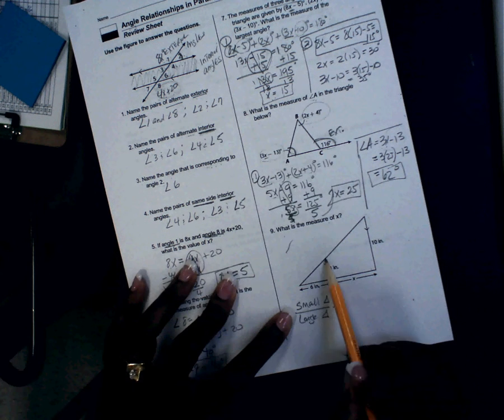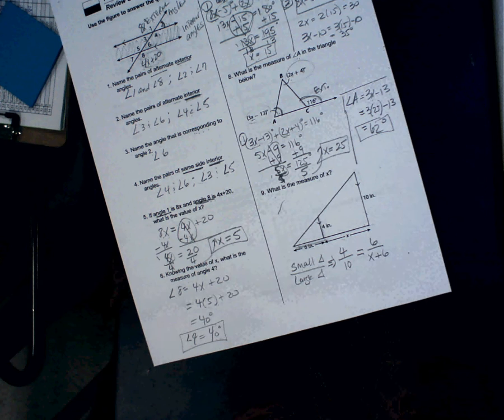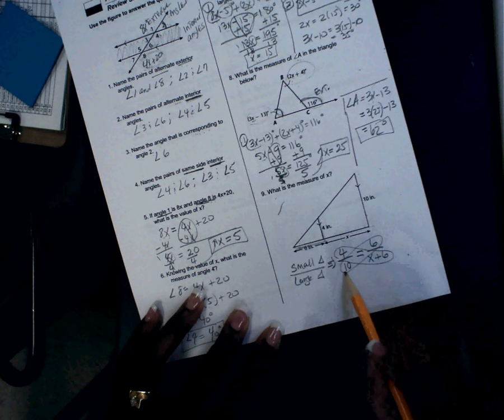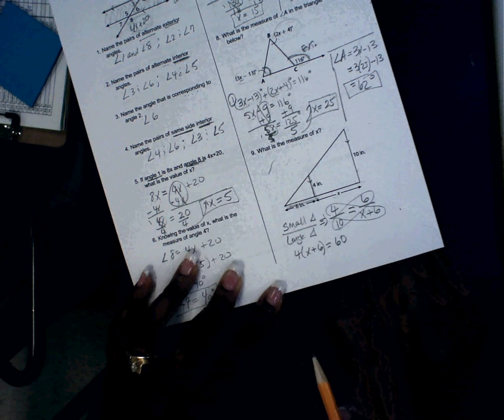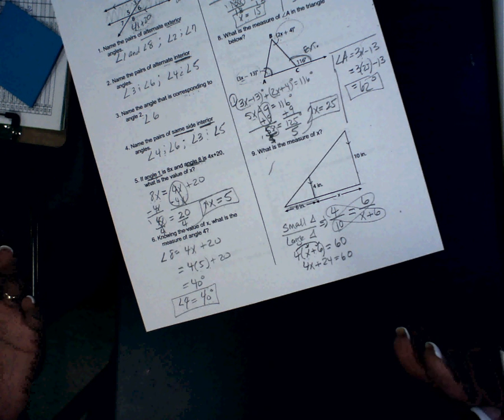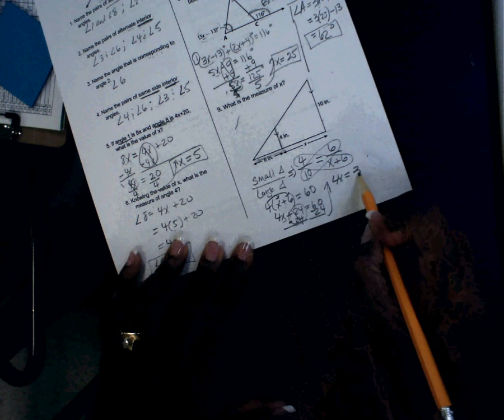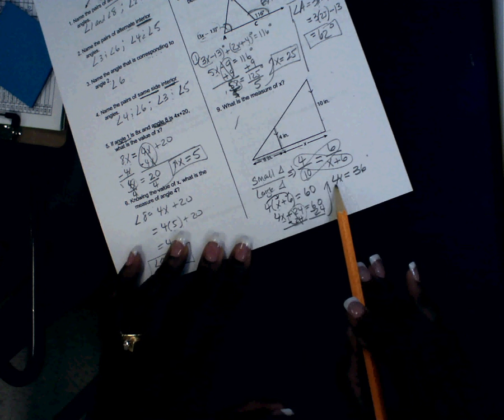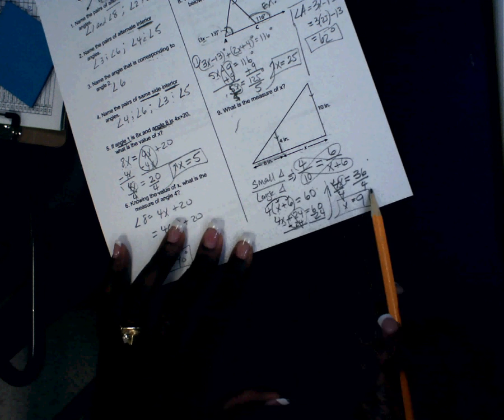1st 9 Week District Test Review Angle Relationships in Triangles Part I